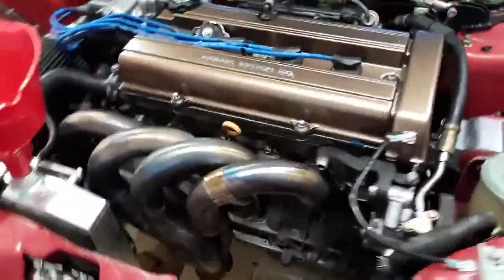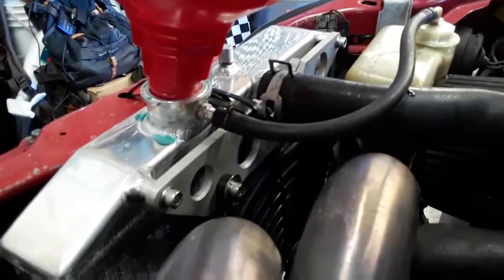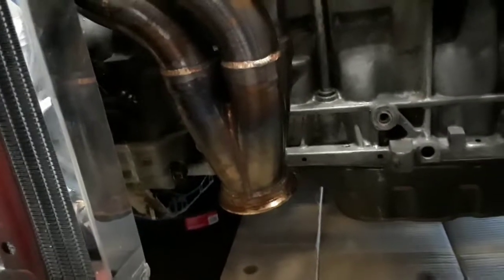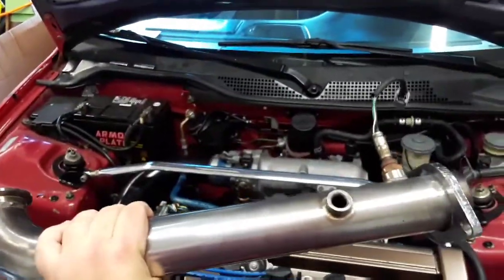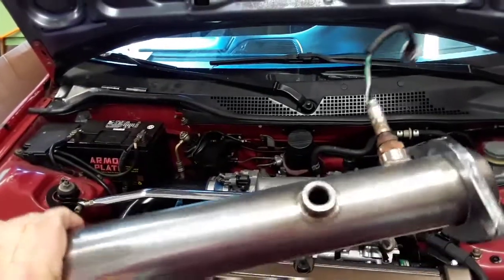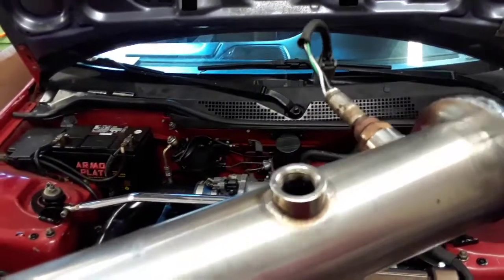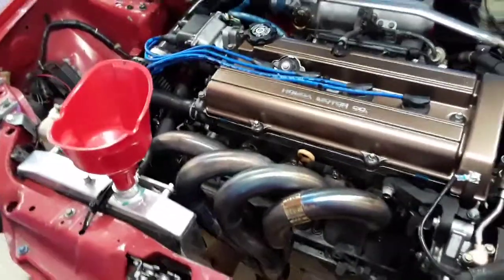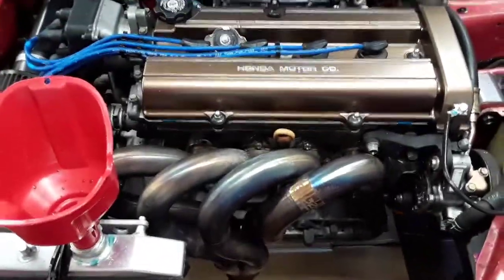Vlog #16 - 1320 Performances Header Installed On EJ1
(Startup at 1:39)

Installed my 1320 performance ram horn headers on my B20 1995 Honda Civic (EJ1)

Decided to start it up with the headers not hooked up to the exhaust just for fun.

Hope you guys enjoy, sorry for the lack of uploads.